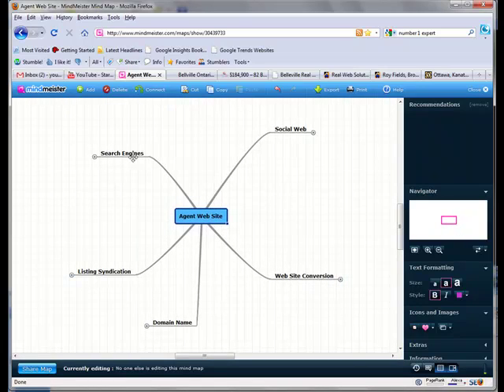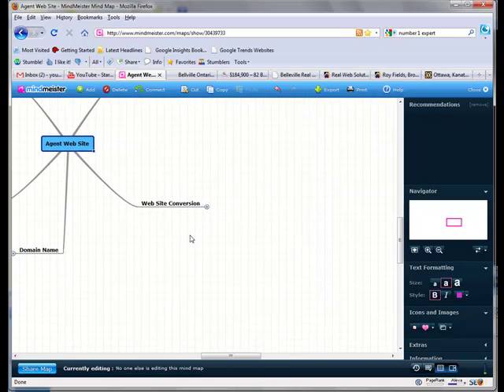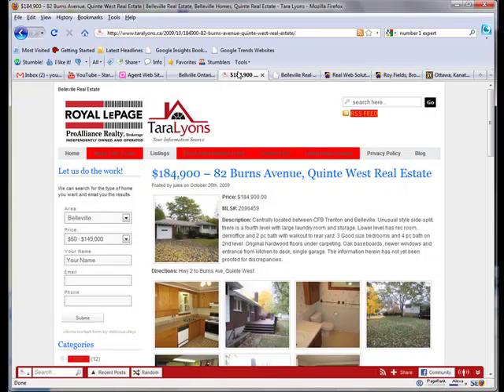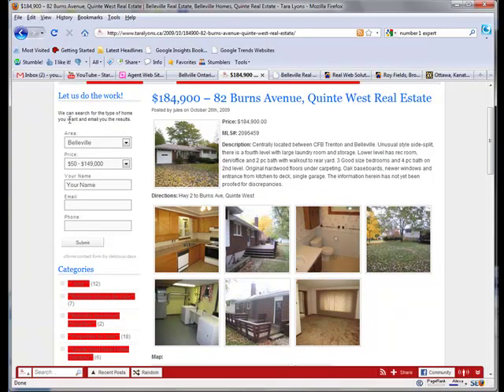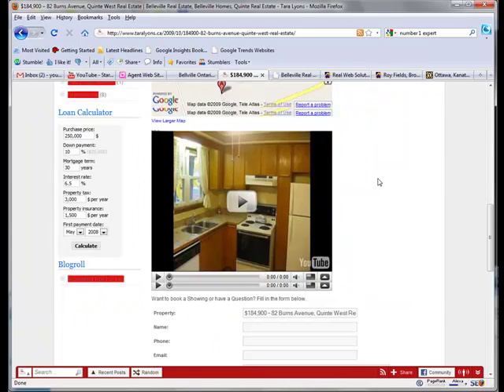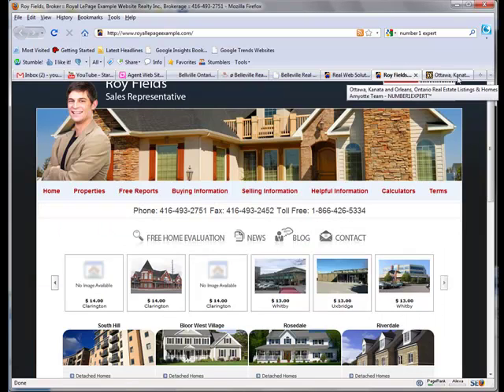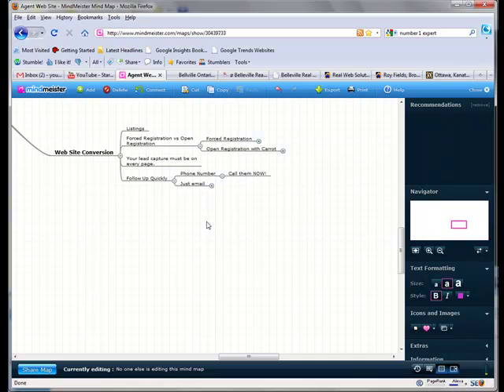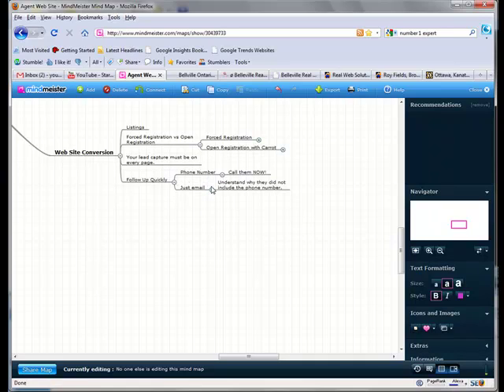Real Estate Web Site Conversion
In this video we go over the difference of Forced vs Open Registration and No Registration.